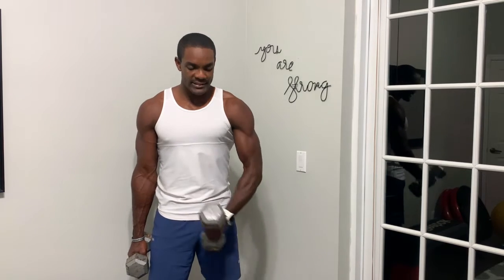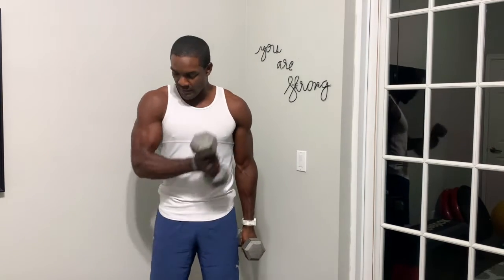Mr Marvelous Motivation Quick Chest Pump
-Oh yes, I know you all have been waiting for this one, here it is!  Get your quick chest pump on with these simple effective movements.  I know I feel the burn!

~November CHALLENGE-  30 Pushups, 60 Touchdown Jacks,                        90 Squat + Knee-to-Elbow

  Goal: Advanced- 5 times a week / Beginner- 3 times a week

FACEBOOK: Prince Wayne (Mr Marvelous)

AND REMEMBER, BE MARVELOUS

song:
Best Of Tchami | Best Of Future House Mix #1